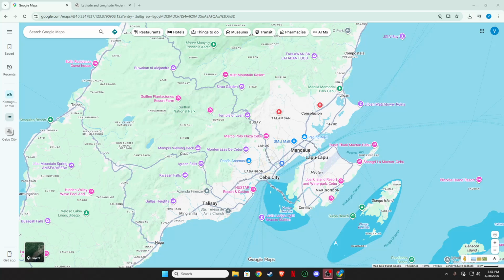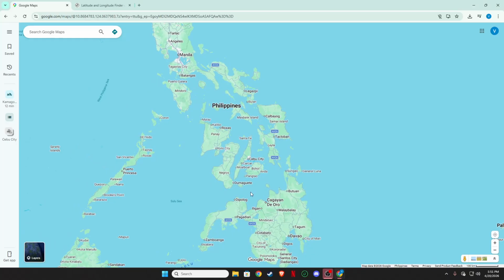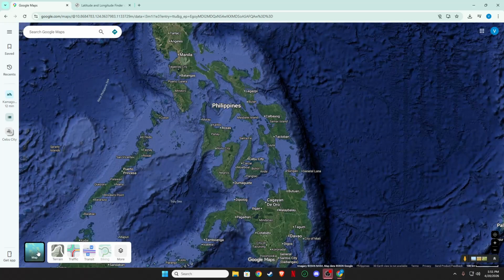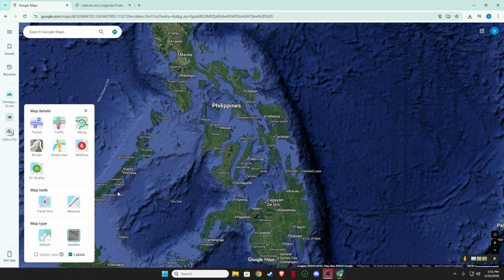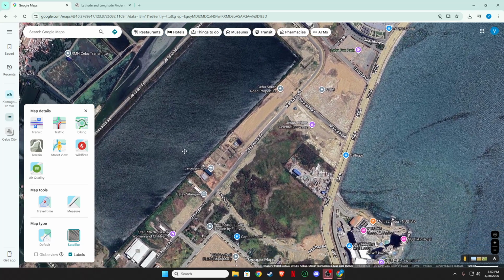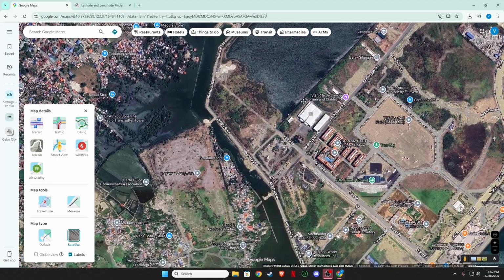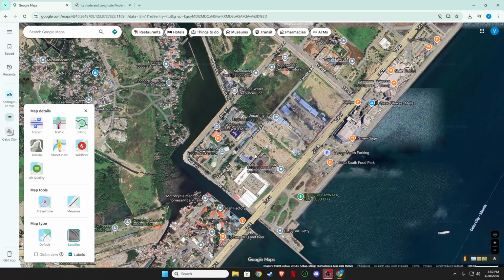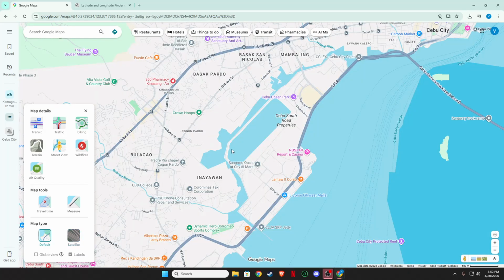How To Change Google Maps Satellite View [2026 Full Guide]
How To Change Google Maps Satellite View

In this video, we show you exactly how to change Google Maps satellite view to get a more detailed, real-world perspective of locations. We navigate the map display settings to help you switch between standard and satellite modes for enhanced visibility.

Understanding how to use satellite view in Google Maps is essential for better location analysis, route planning, and exploring areas with greater detail. By adjusting the map view, we ensure a more accurate and visually rich navigation experience tailored to your needs.

Technical Specs:
Software: Google Maps; Feature: Display Settings & Map Views